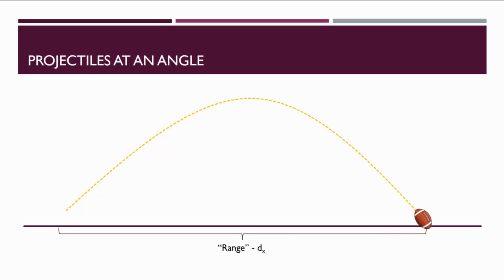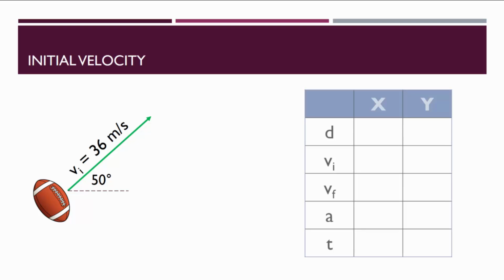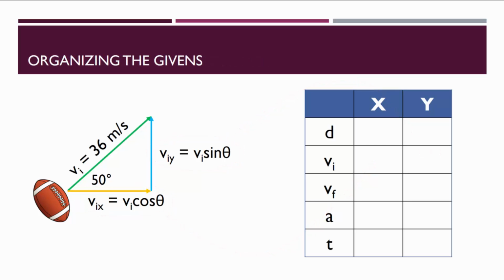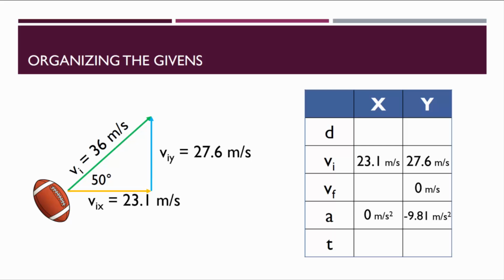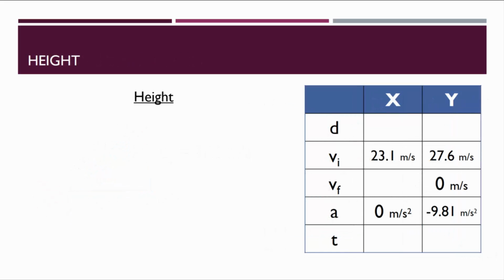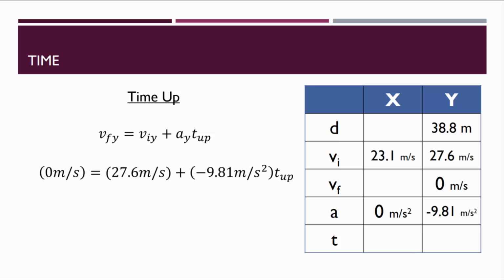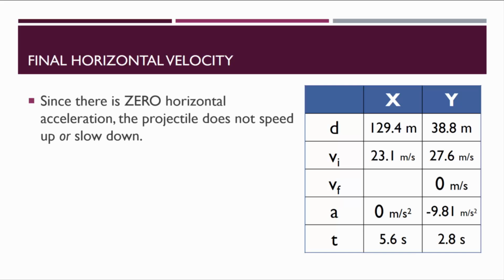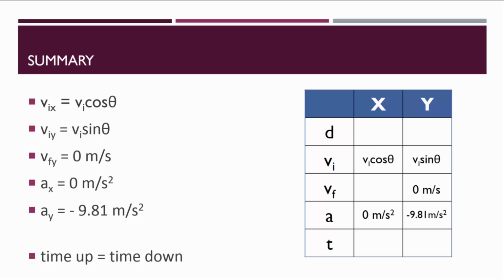Motion in a Plane 2: Projectiles at an Angle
In this lesson we learn about projectiles that are launched at an angle.